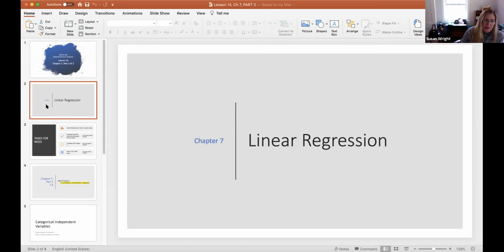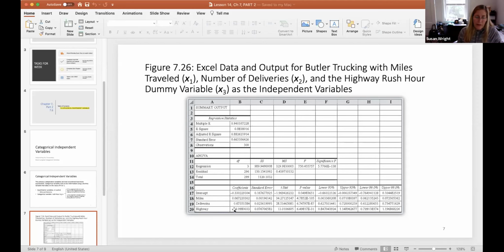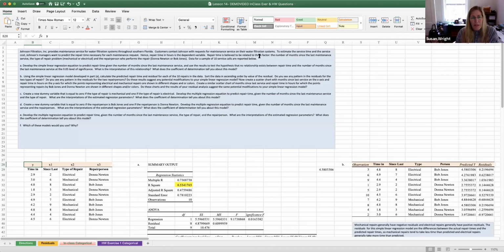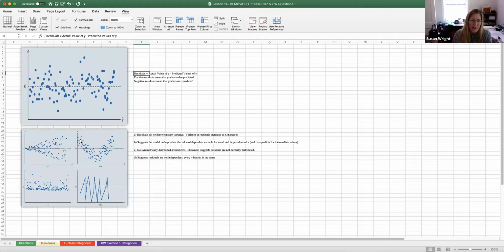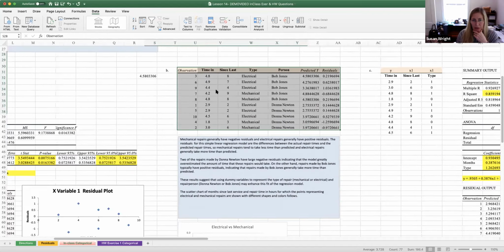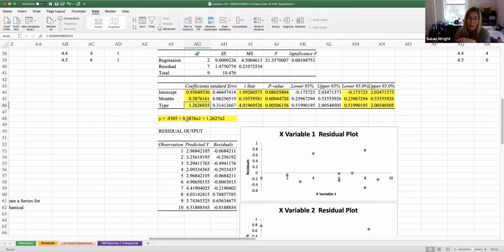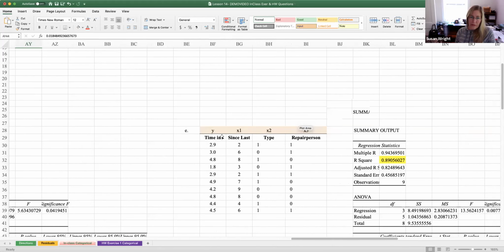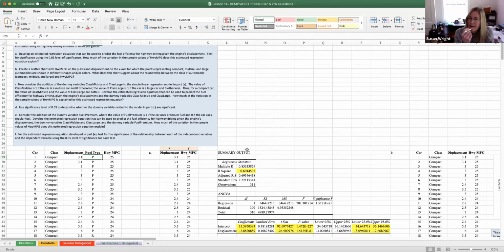BADM 206 Zoom Class 042020